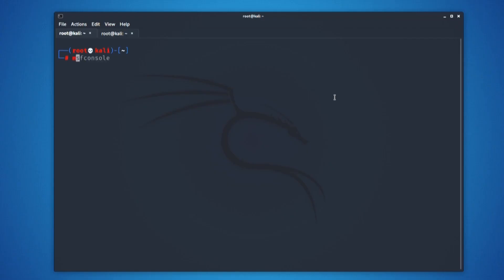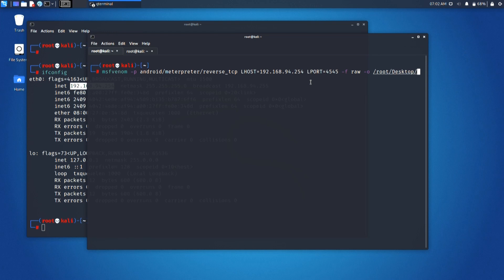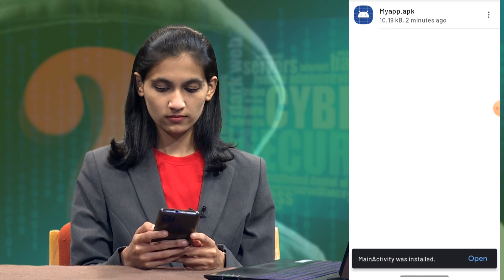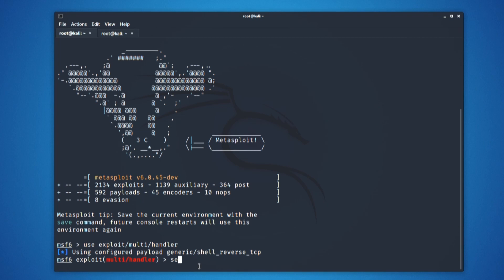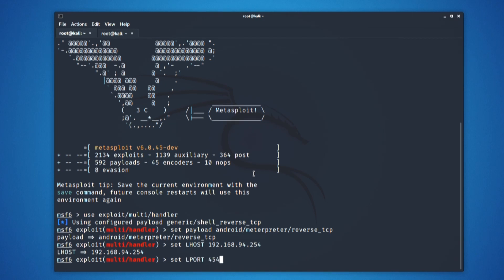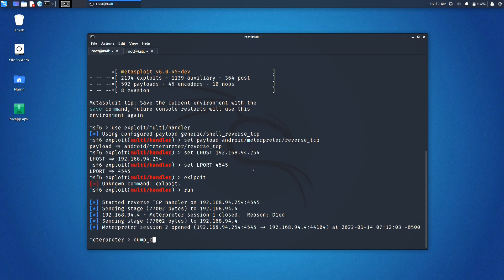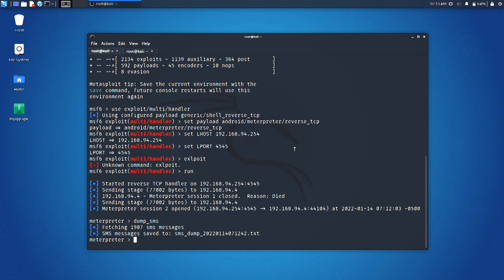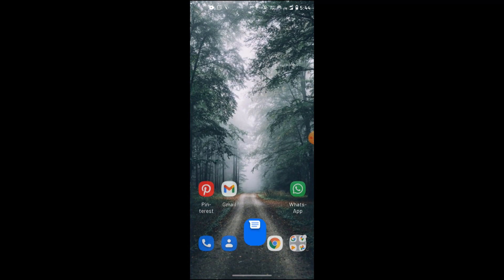W1L5.1_Demo Video - Android Hacking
W1L5.1